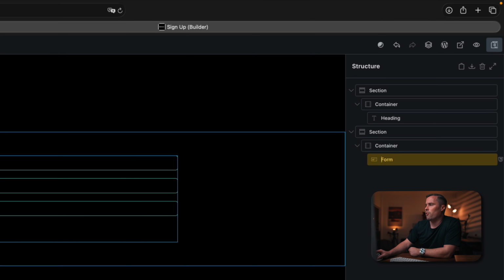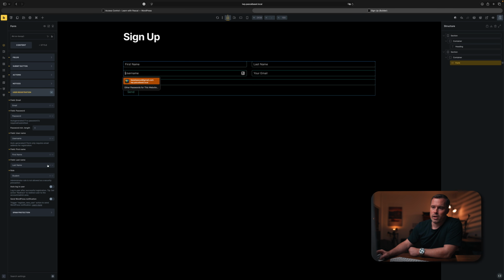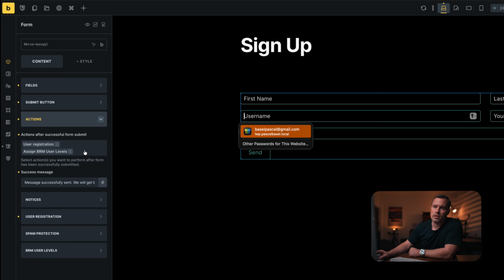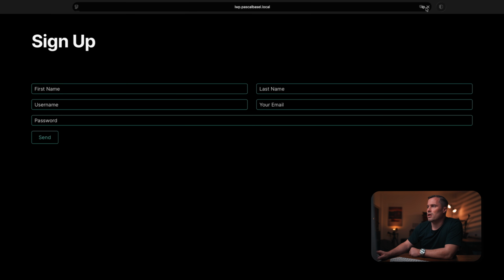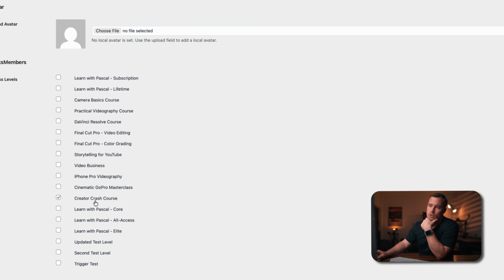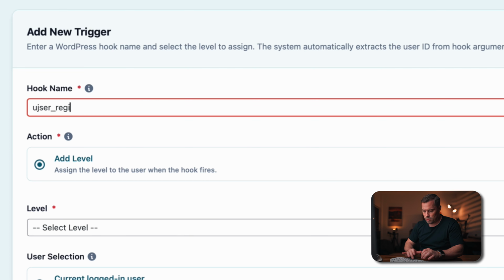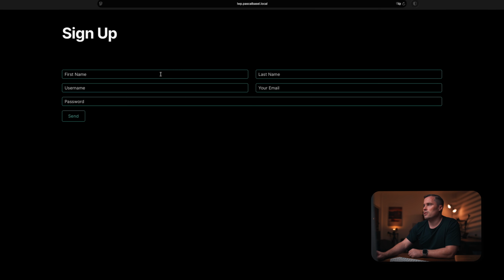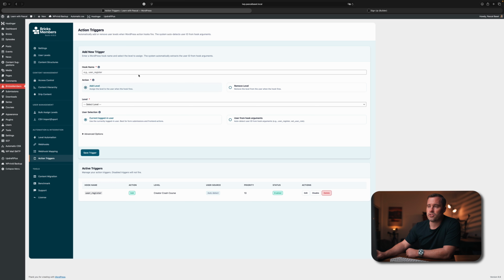BricksMembers Tutorial #9 - Free Signup with Bricks Forms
In this tutorial, I show you how to automatically assign user levels using the Bricks Builder Form element with custom BricksMembers form action.